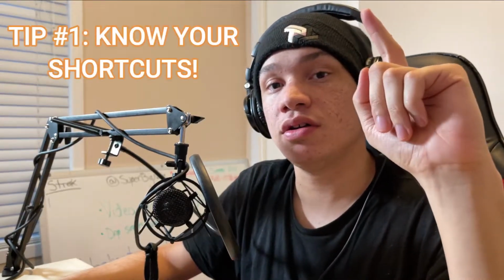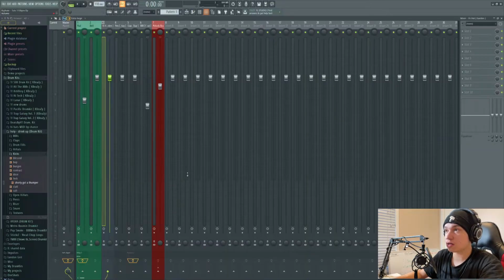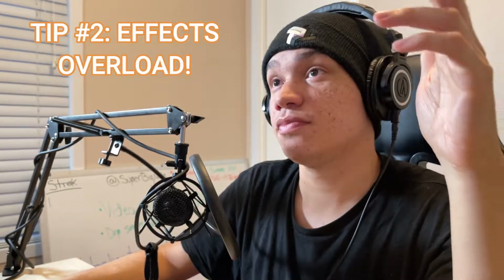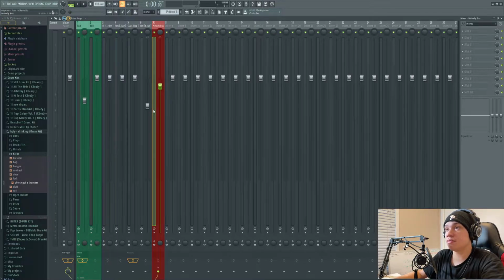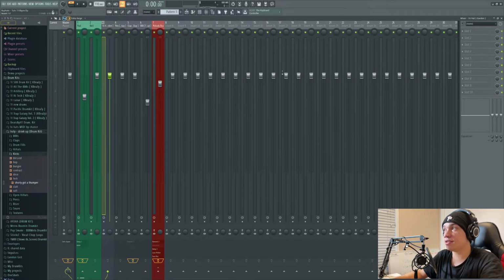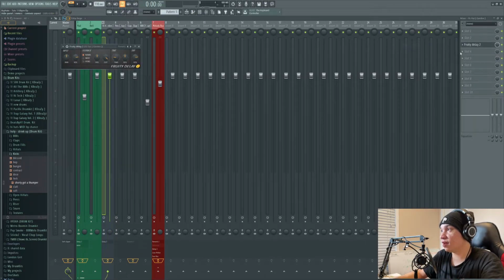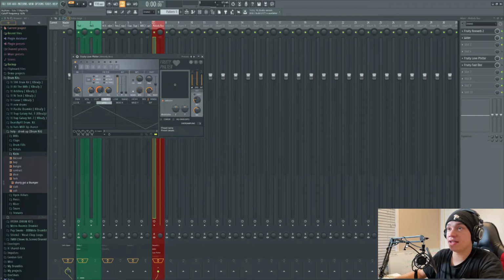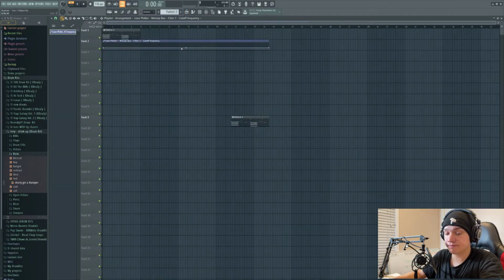How to Advance Faster in FL Studio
How to increase your audio production confidence
1. Know your Shortcuts
2. Effects overload
3. Automation

FL studio tutorial, Ableton tutorial, how to,
Fruity reverb, fruity delay, effects, how to understand delay,
how to understand effects, automation, effects overload, shortcuts, logic tutorial